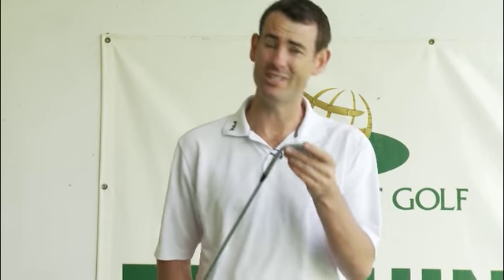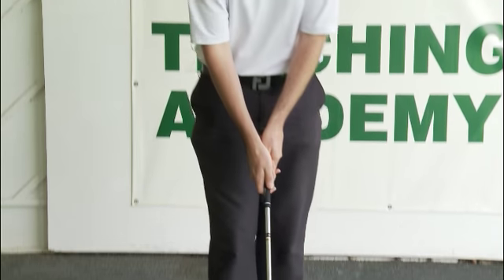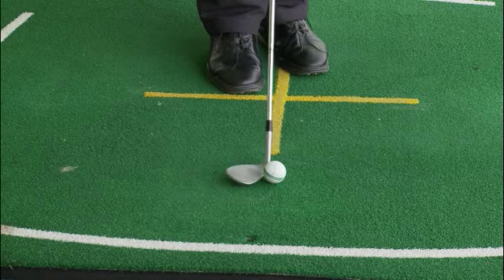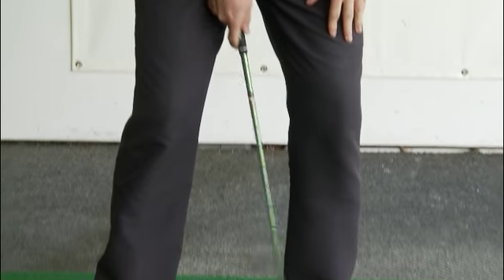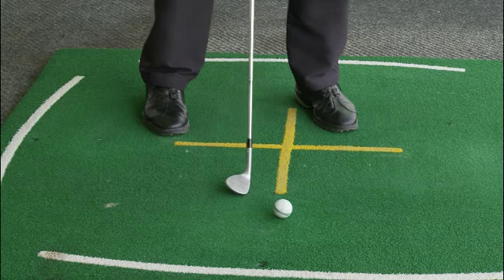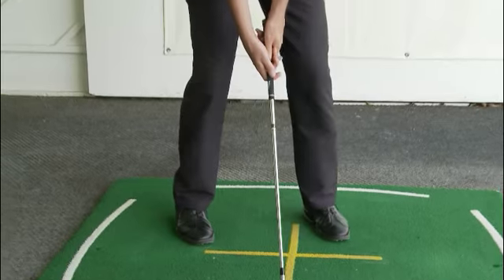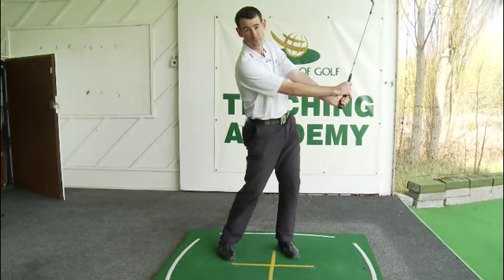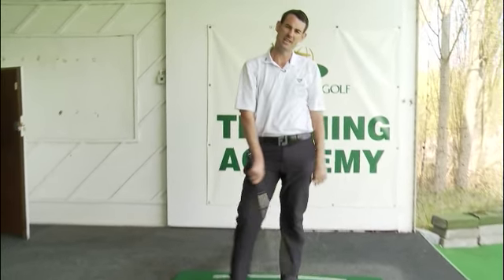How To Play A Flop Shot - Grant Guerin - 139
Grant Guerin demonstrates how to play a flop shot. A flop shot is without a doubt one of the most exciting shots in golf, the problem is it's tough to play as it is a high risk shot, but if you can master it, it is tremendous.